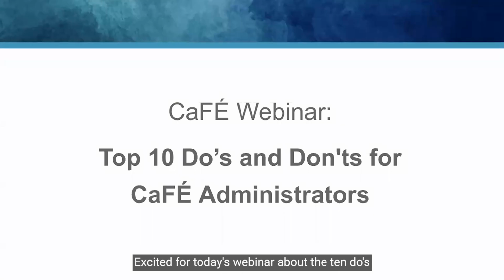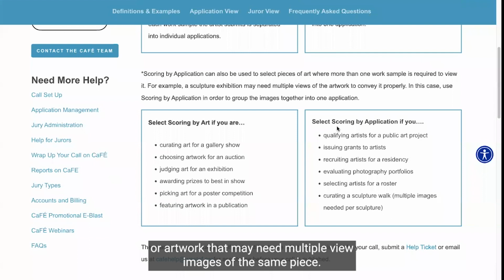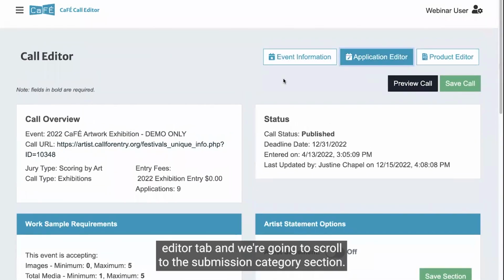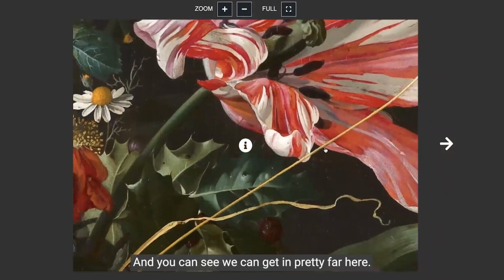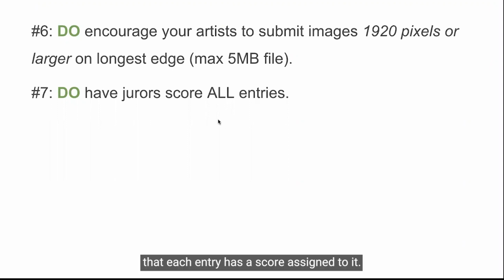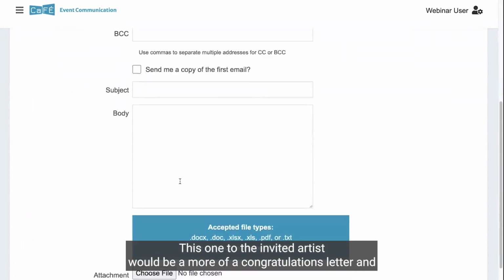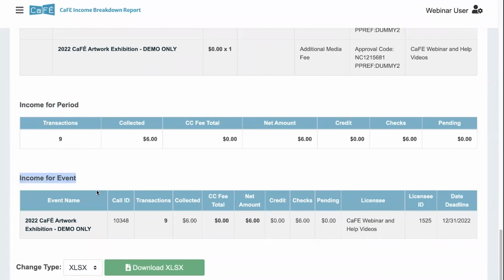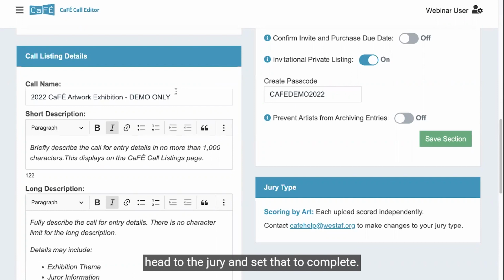CaFÉ Webinar 2022 - Top 10 Do's & Don'ts for CaFÉ Administrators | CaFÉ - Call For Entry